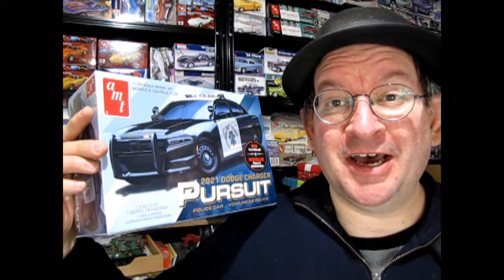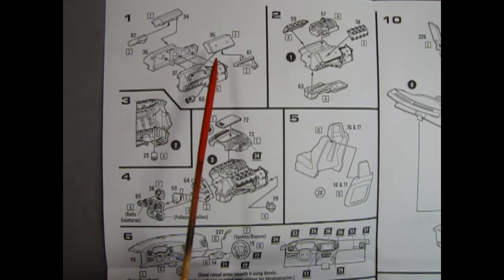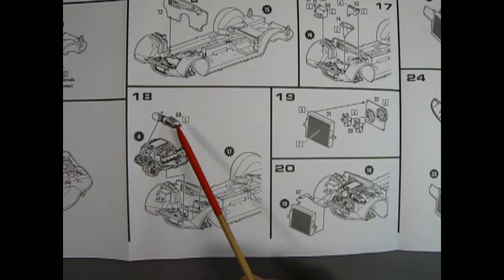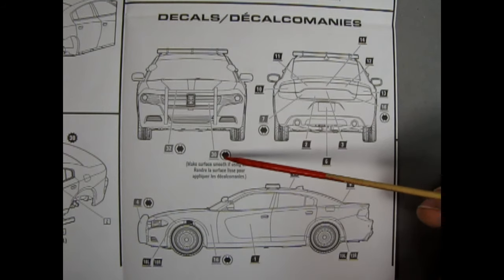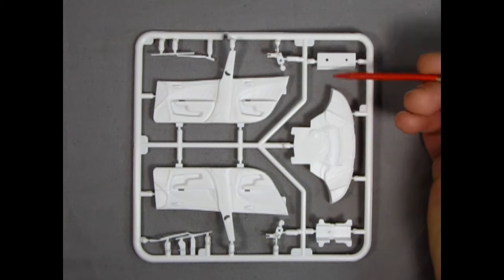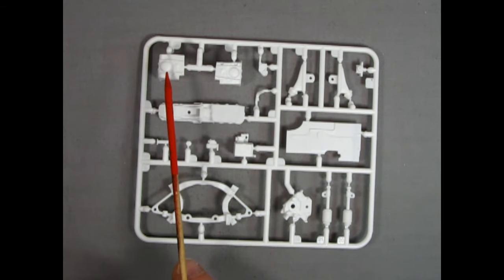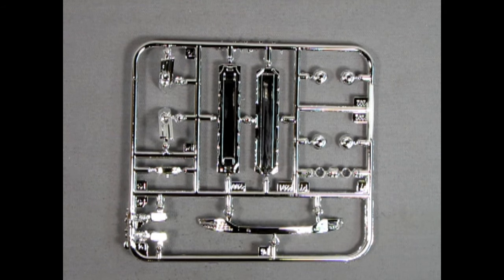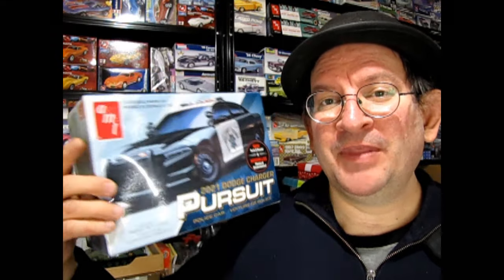Model Car Garage - The AMT 2021 Dodge Charger Police Pursuit Car